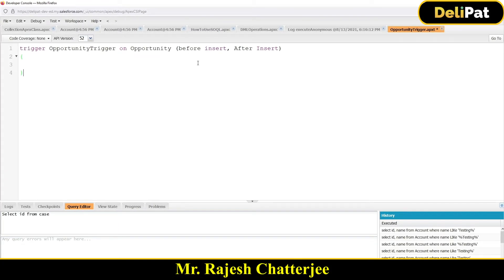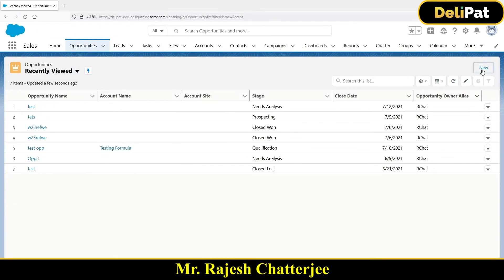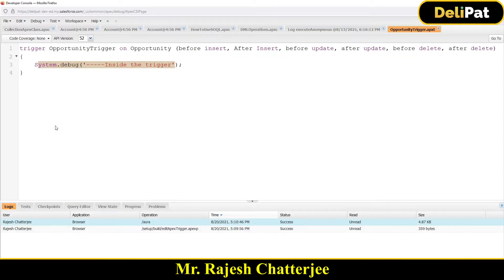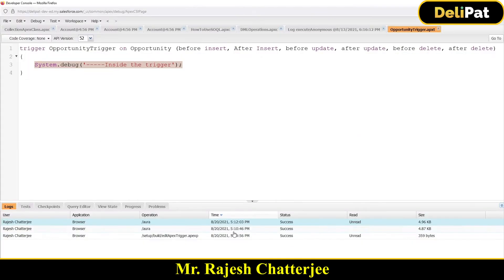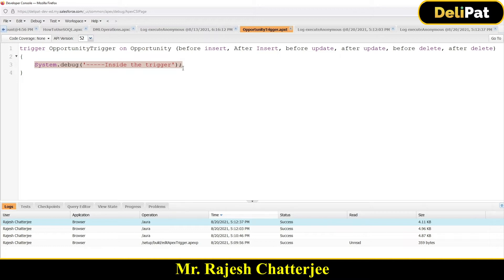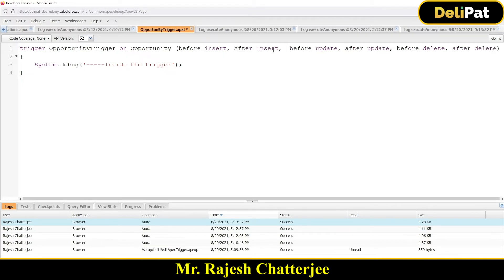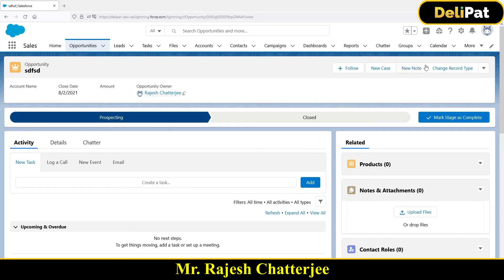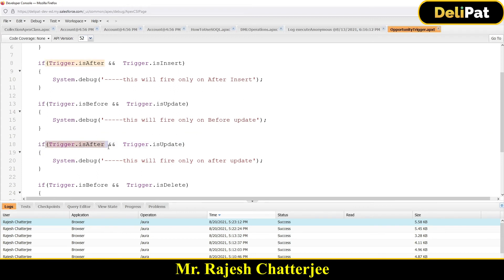Trigger Context Variables || By Rajesh Chatterjee